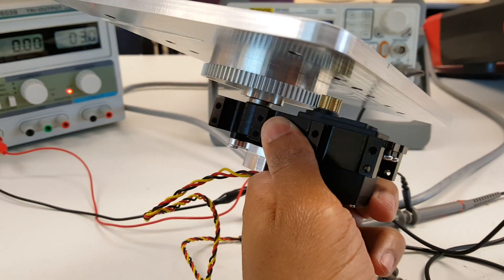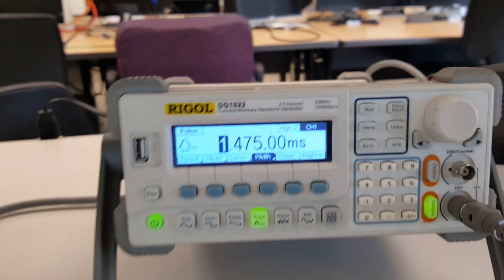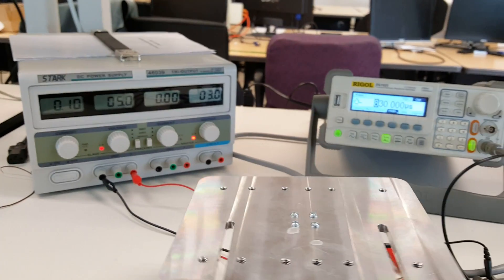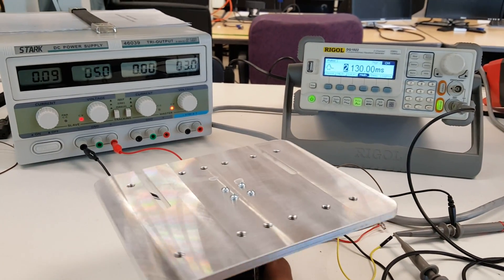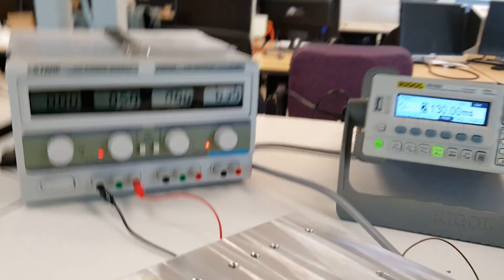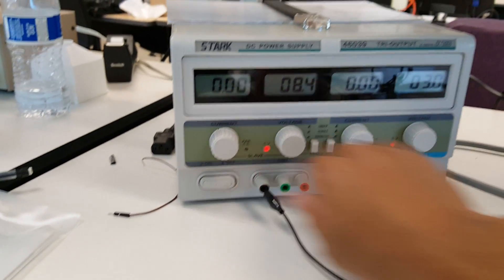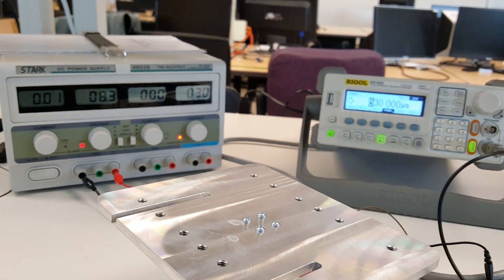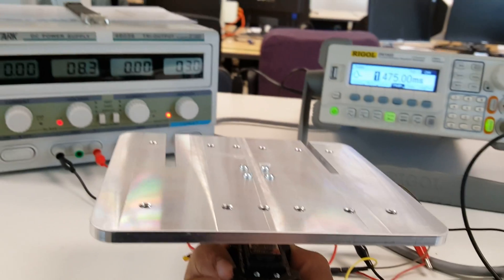Rotonda testing on servo